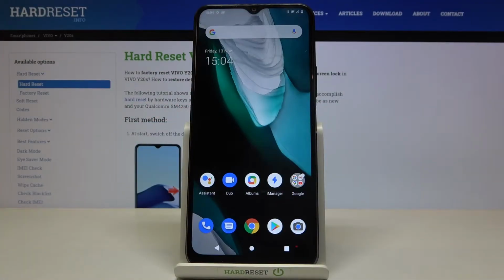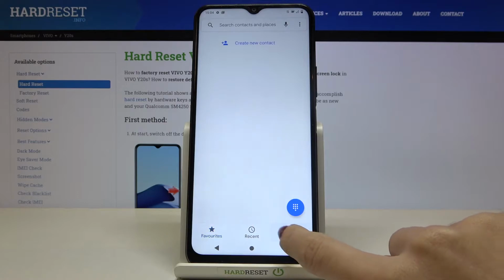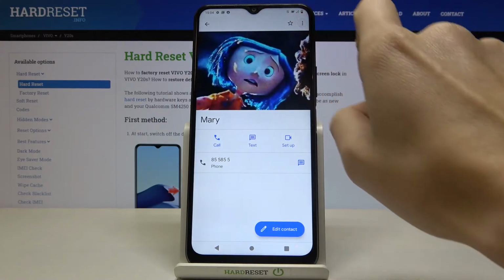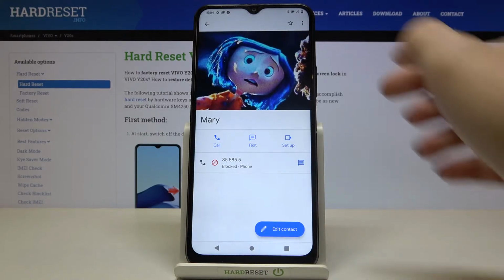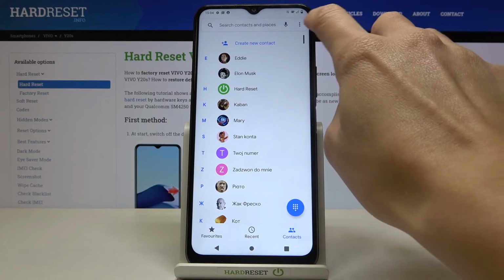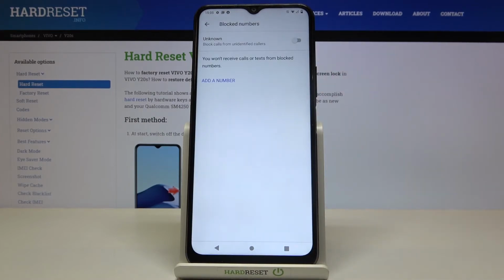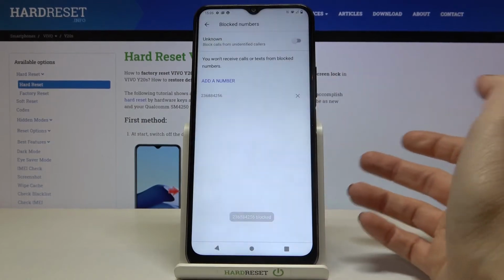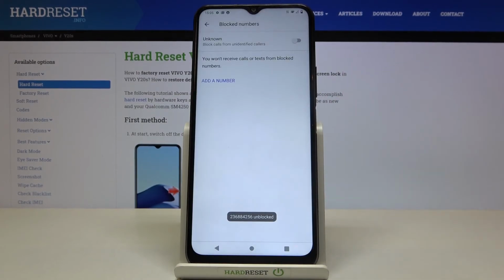How to Block Phone Number in VIVO Y20s - Block Calls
Learn more info about VIVO Y20s:
If you want to discover a simple way to block a phone number on VIVO Y20s, follow our instructions. You will not need any additional application for this and you will not have to contact the mobile operator - we will show you how to do it through the contact settings. If you block the number, you will no longer receive any messages and you will not receive incoming calls. By the way, learn how to unblock phone numbers in VIVO Y20s.